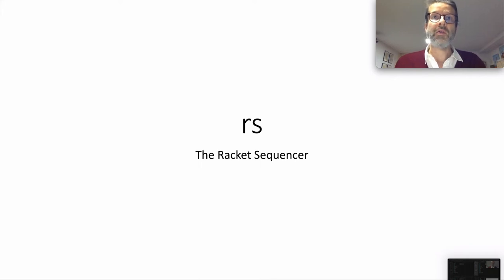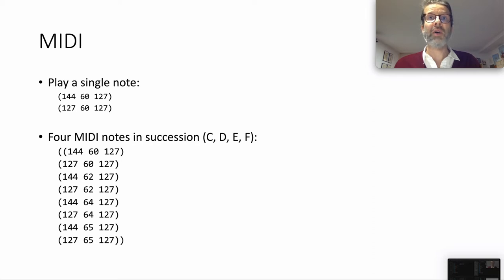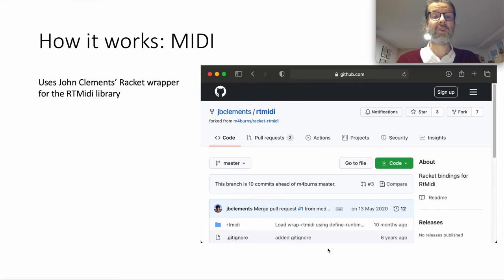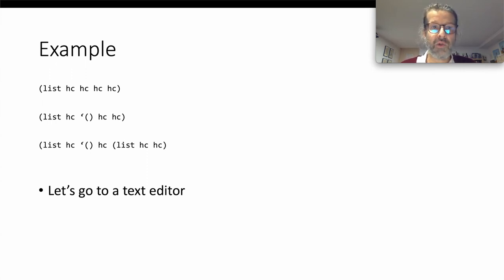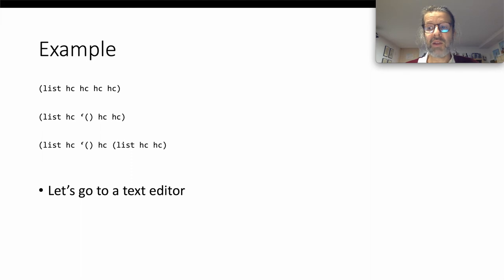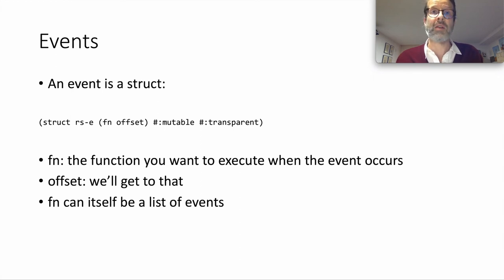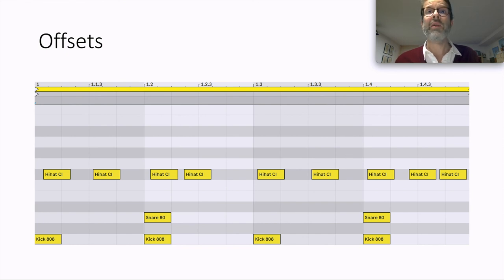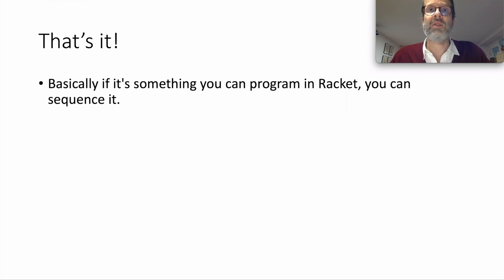Matthijs de Jonge — Live coding with rs: MIDI sequencing in Racket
rs is a live coding tool that lets you sequence MIDI instruments using Racket. This talk will show you can use it, how it works and what some of the benefits are of using the programming language we all know and love for making music.